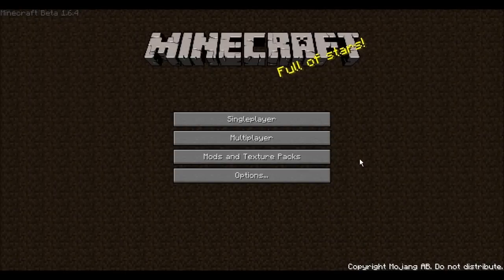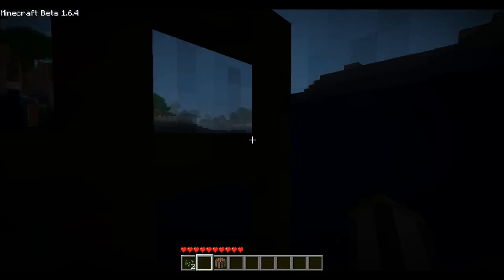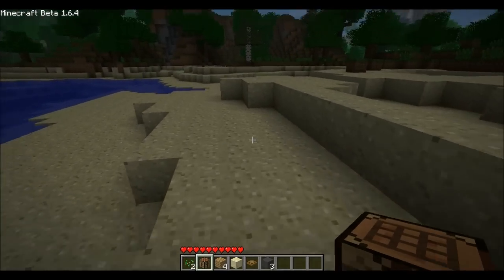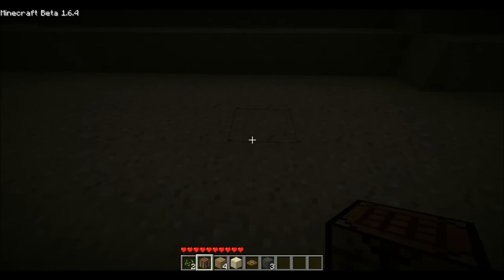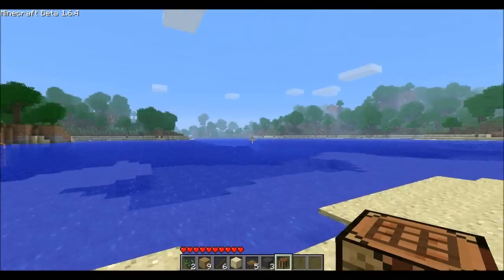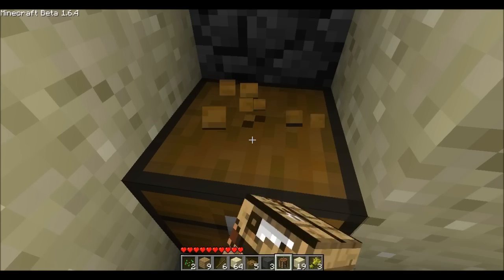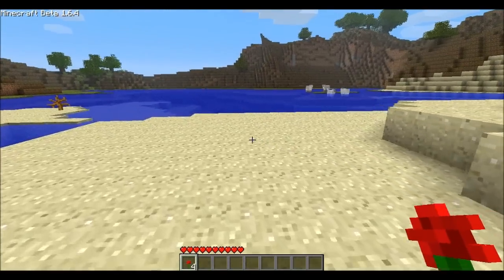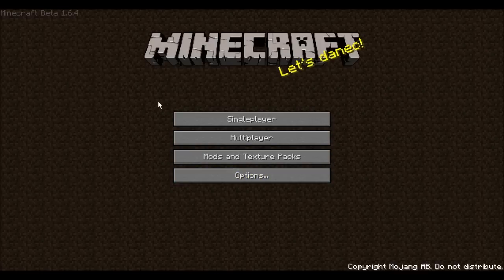GWM: Beta 1.6.4 - Trapdoors, Tall Grass, and more!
I show you some new additions with the recent update, and explain some others, as well as give you a few bonus survival strategies.

By the time you watch this video, the issue with the tool disappearing bug may be fixed.  As I set this to upload, I read on Notch's twitter that he was getting ready to work on it.